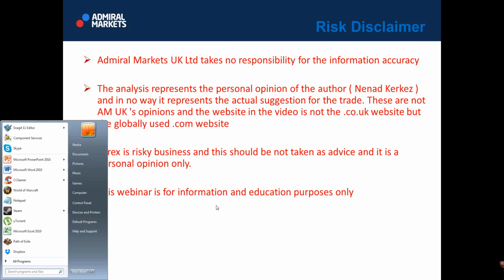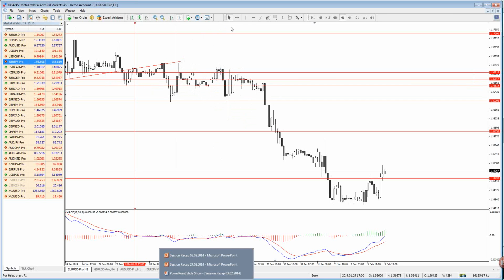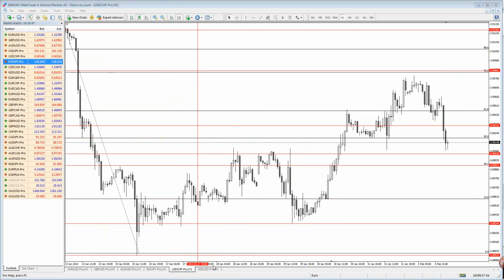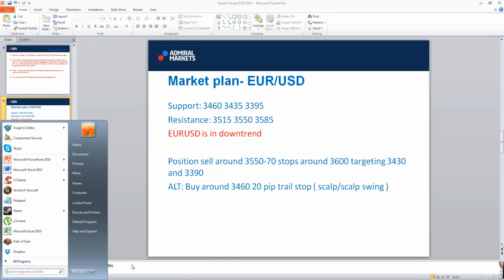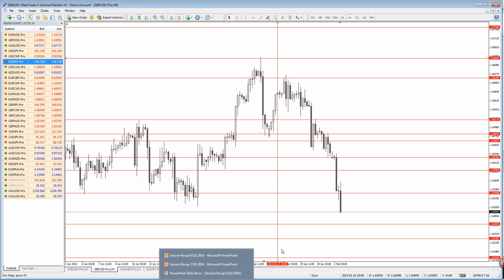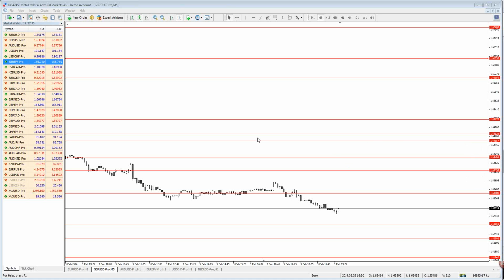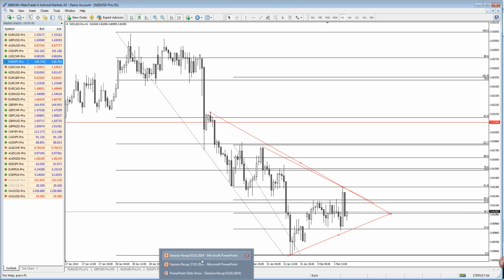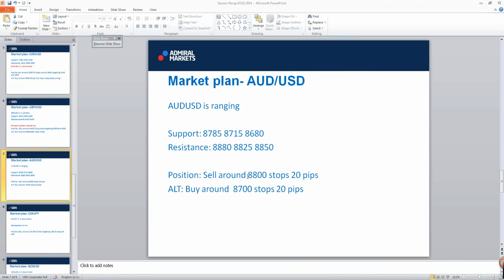Weekly FX Recap: EUR/USD, GBP/USD and AUD/USD (Week 6)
Learn more from Tarantula's review on the most popular and much anticipated currency pairs: EUR/USD, GBP/USD, and AUD/USD. Tune in for a detailed online recap that will surely help you become more advanced and more confident in trading currencies.

Don't miss the best opportunity to learn about great Forex tips and effective trading strategies!